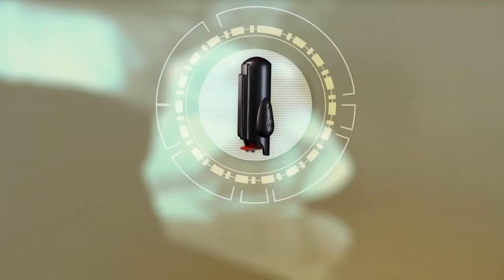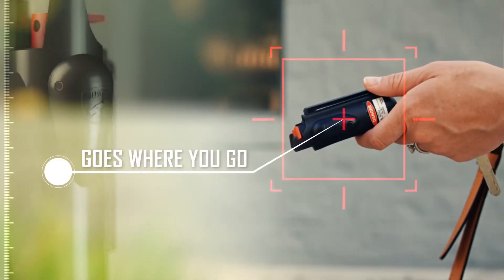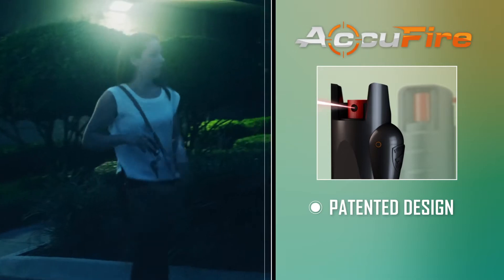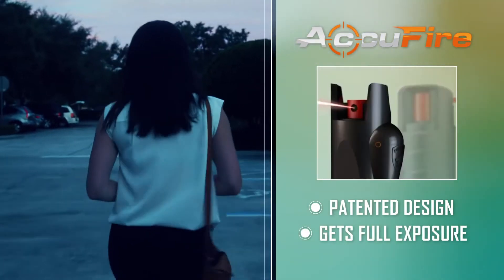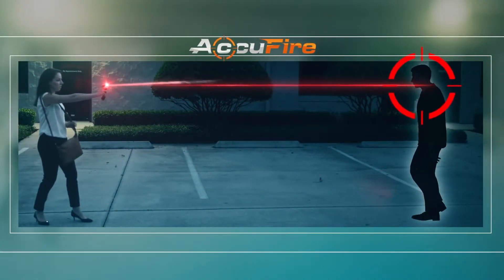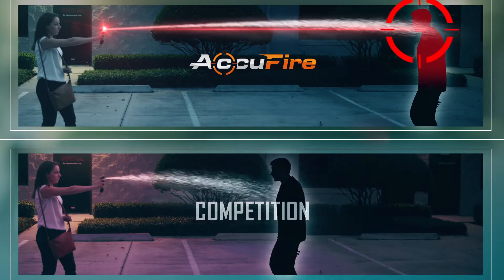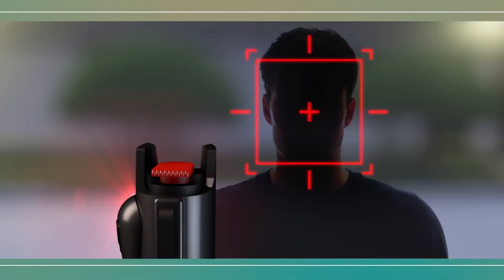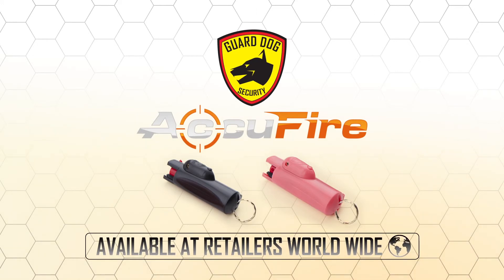Be Fast and Precise - Best Pepper Spray with Laser Sight on a Keychain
Beststungun.com introduces the ACCUFIRE – Keychain Pepper Spray w/ Laser Sight. It is designed to provide fast and accurate self-defense wherever you go.